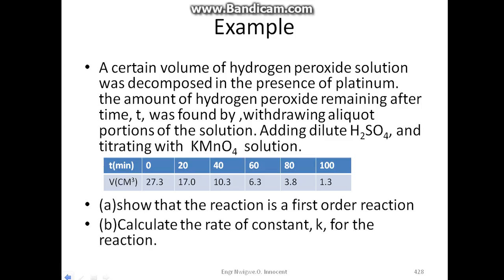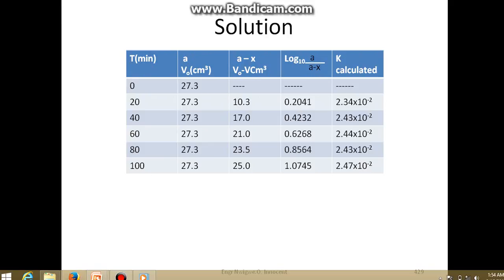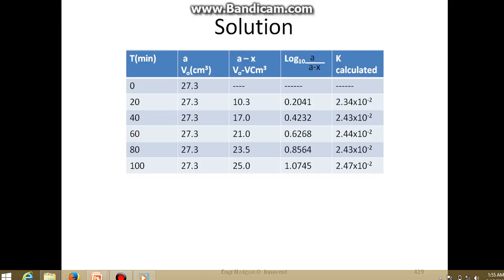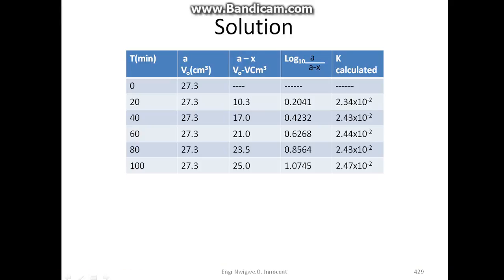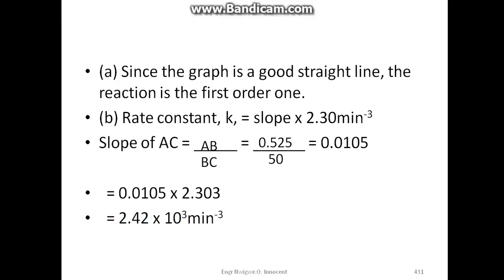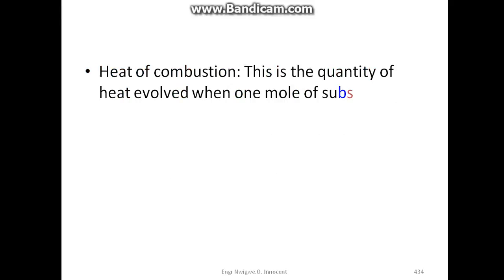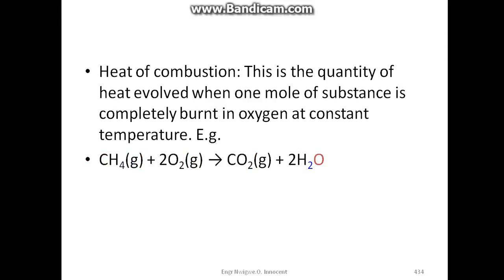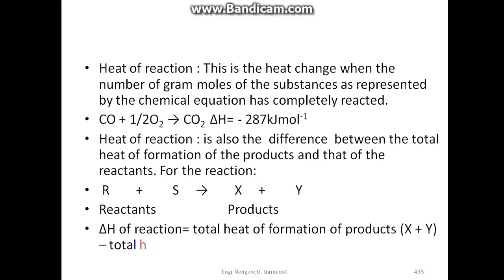Half -life of a 1st order reaction, energetics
chem 42-half -life of a 1st order reaction, energetics